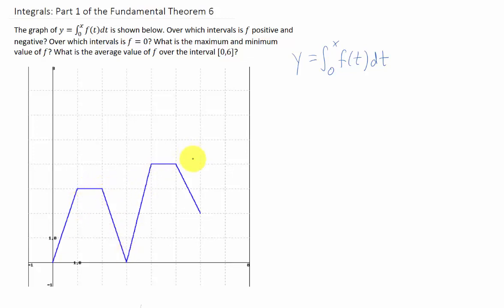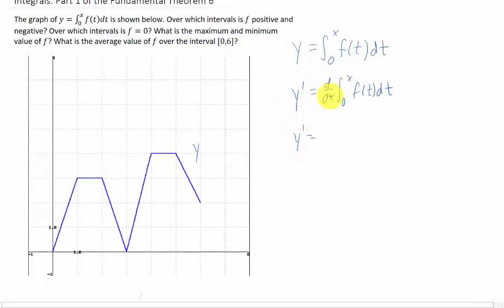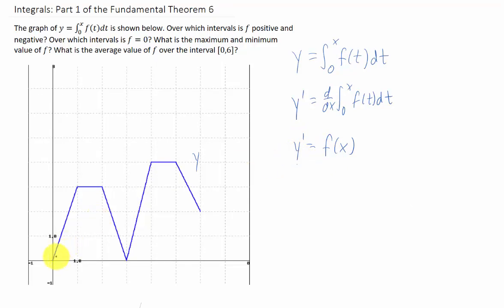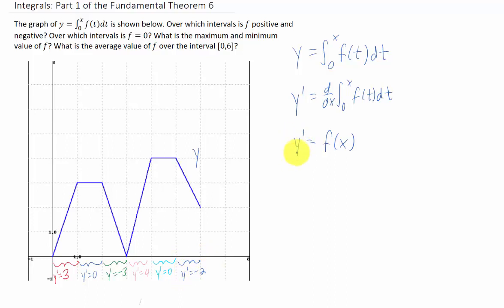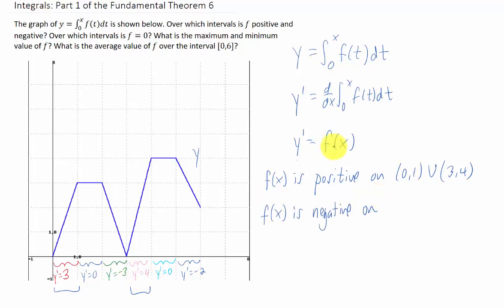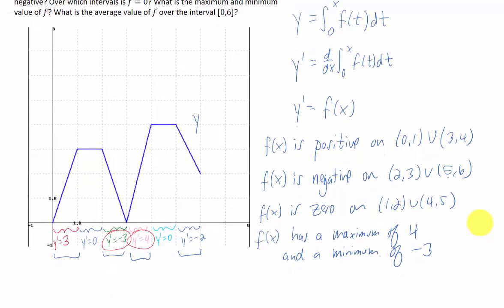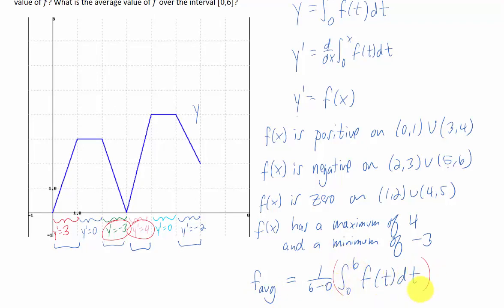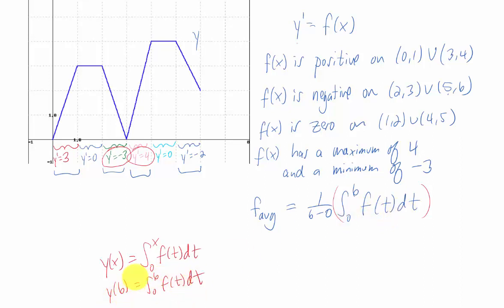The graph of y = int_0^x f(t) dt is shown here. Over which intervals is f positive, negative, zero?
Here's a tricky and fun problem involving the fundamental theorem of calculus and a graph of the integral of a function.